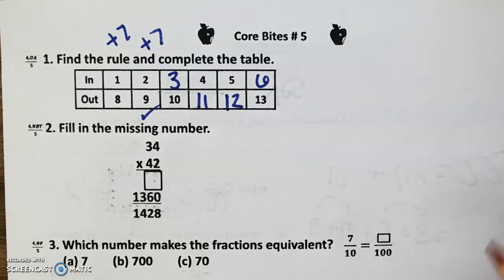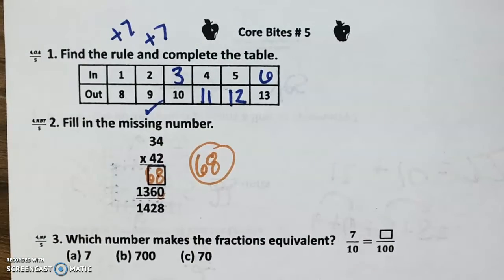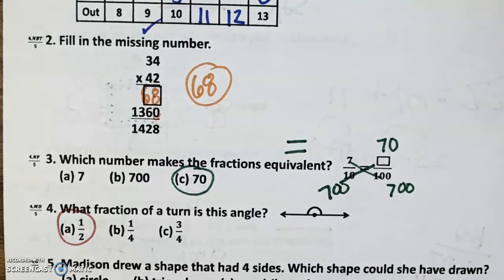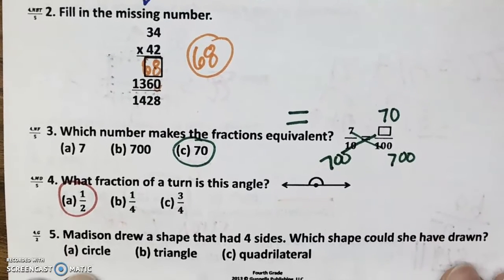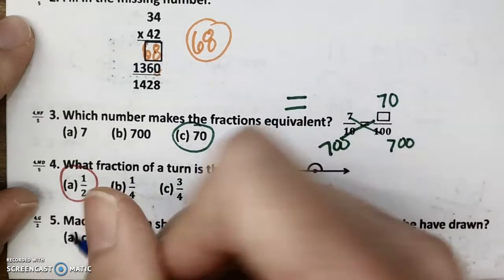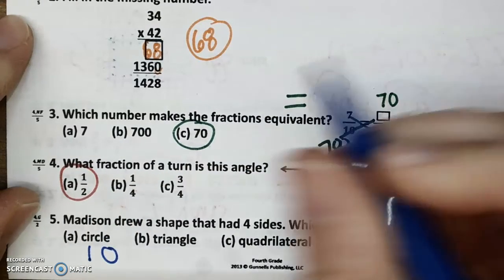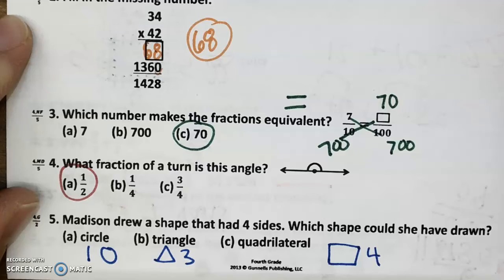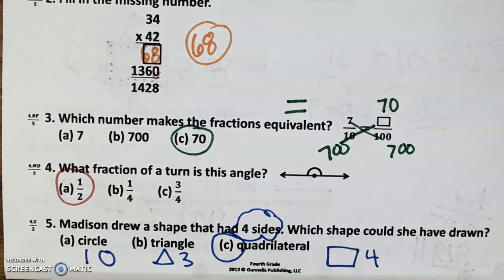Core Bites # 5 - 4th Grade